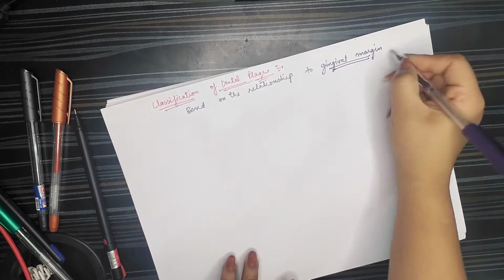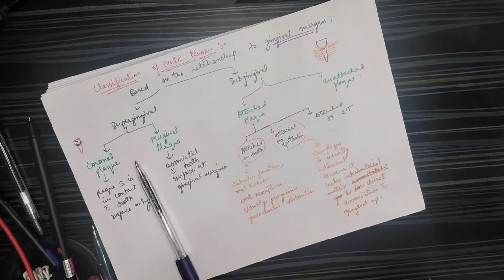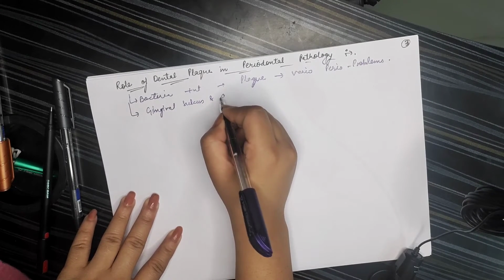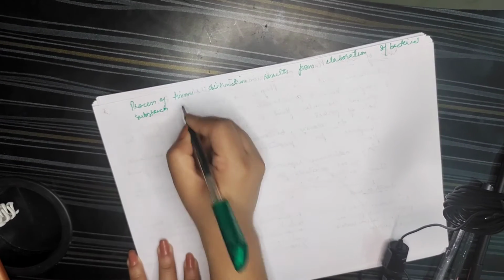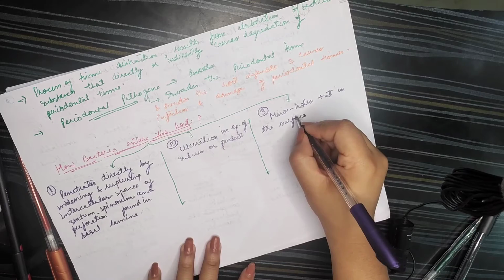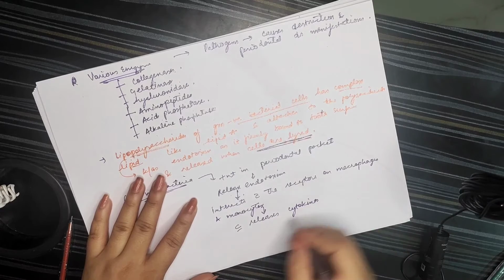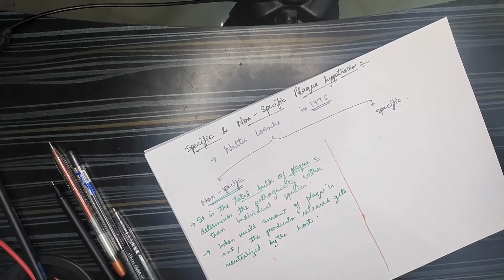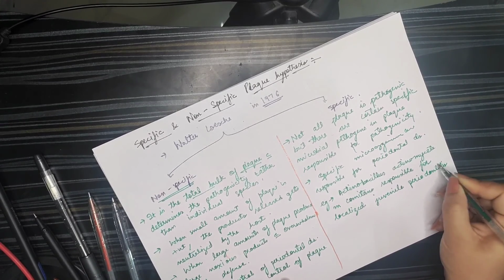dental plaque part 2.. classification..role of dental plaque in periodontology.. plaque hypothesis